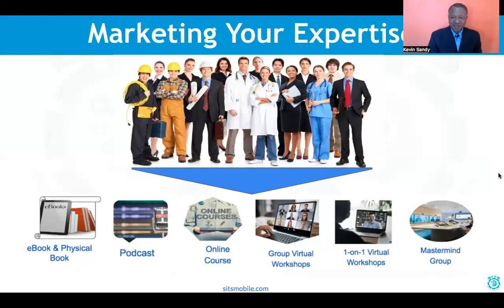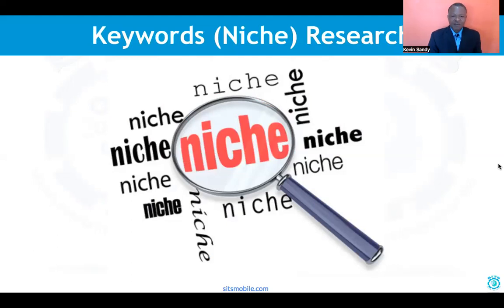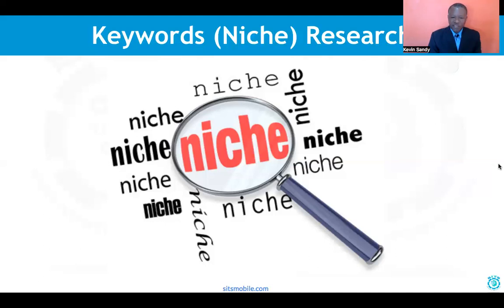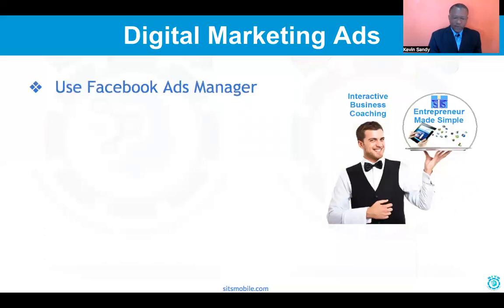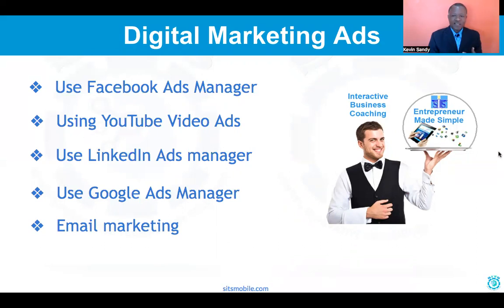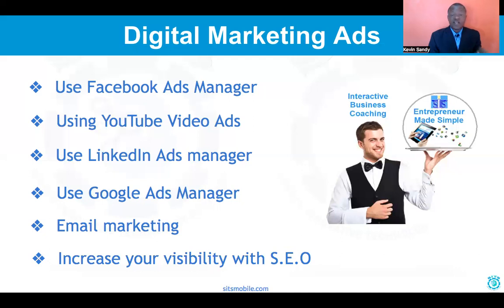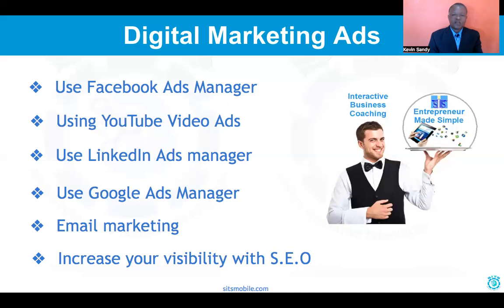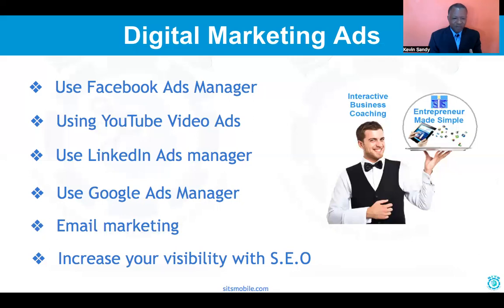Marketing Your Online Course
Click the Link below for a Free Consultation to get more free time and much more done by working less

or
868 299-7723 directly or whatsapp